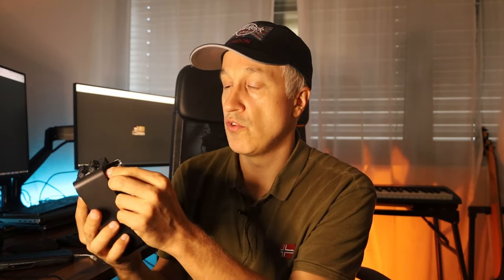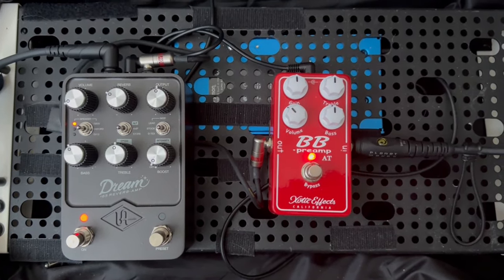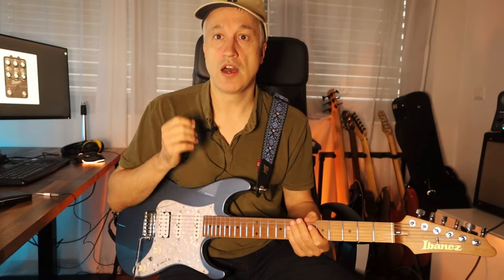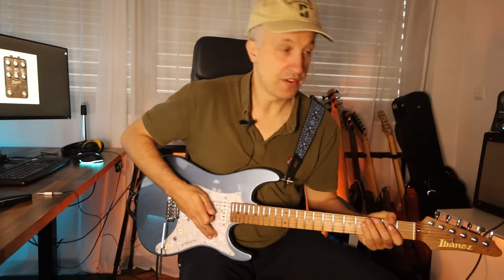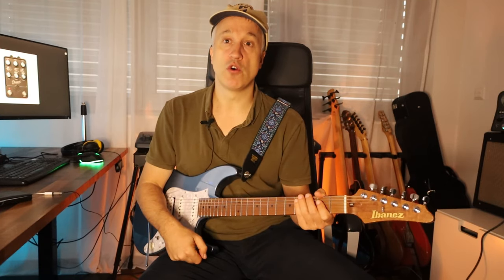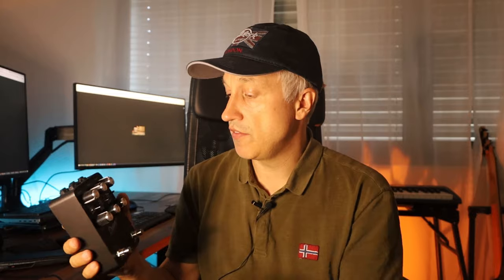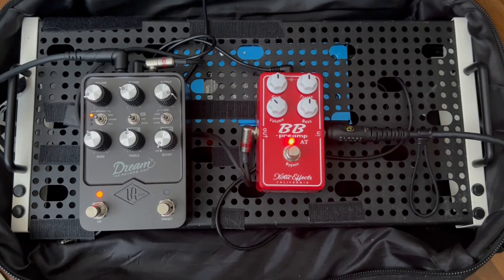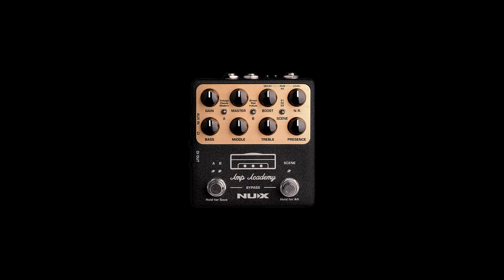The biggest problem I had with Uafx Dream '65 (watch before you buy!)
In this video, I'll be sharing with you the biggest problem I had with Uafx Dream '65 (watch before you buy!).

Universal Audio made a big impression on me with their Dream '65 guitar pedal, but there was one big issue that I ran into. I want to make sure you're aware of this before you buy, so that you don't have to go through the same experience!

In this video, I'll be sharing with you everything that I liked about the Dream '65 pedal, as well as the one thing that I didn't like. I hope that by sharing this information, you'll be able to make an informed decision about whether or not the Dream '65 is the right pedal

Intro : 00:02
Overdrive pedals can barely be heard due to clean tone overlap 00:43
Normal channel Deluxe Reverb has more headroom, making it usable with overdrive pedals. 01:19
It's challenging to balance the output for clean sound with distortion. 01:33
Hoping for Universal Audio to address the issue. 02:32

FUSION TABS:
I transcribe some Greg Howe stuff from time to time, here is the link to the tabs: